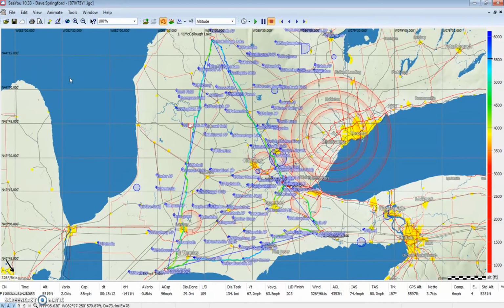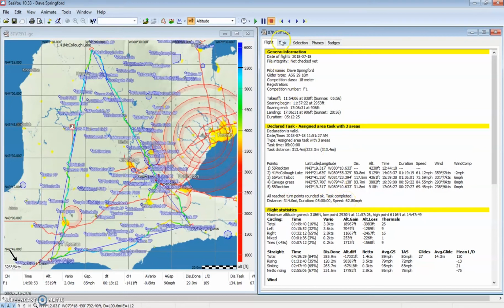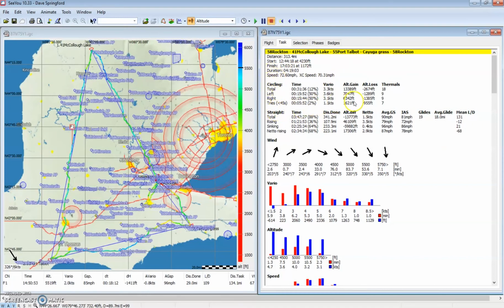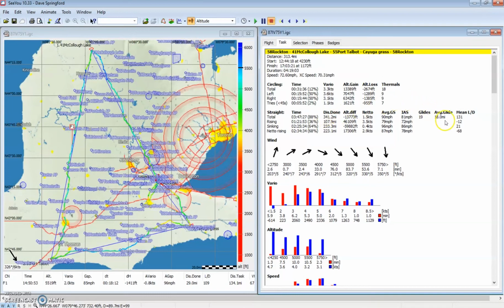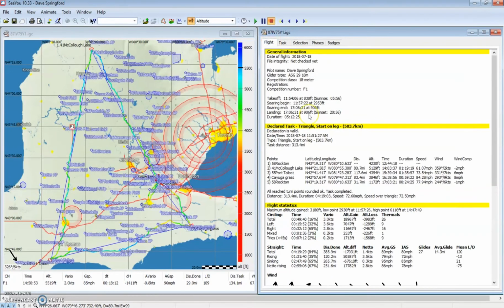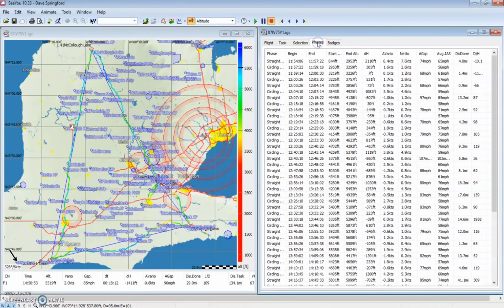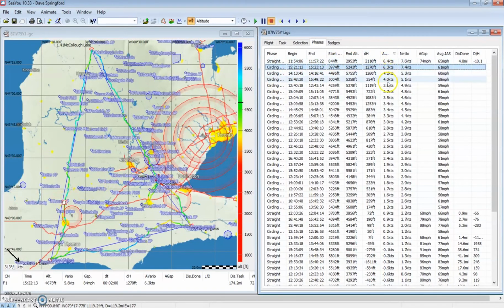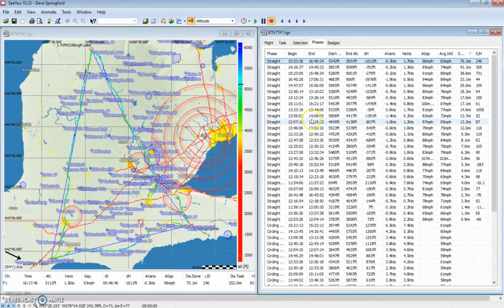11. SeeYou Statistics Page - Task and Phases Tabs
In this video we'll take an look at the information available for post flight analysis on the task tab and the phases tab of the Statistics window in SeeYou.